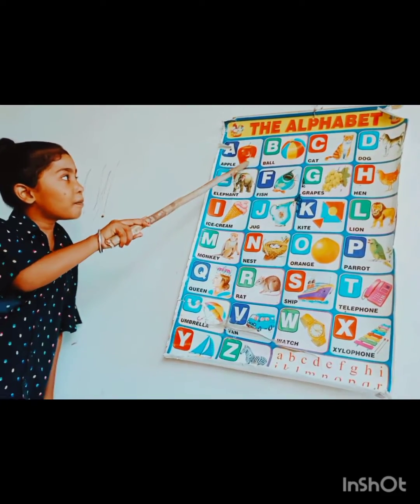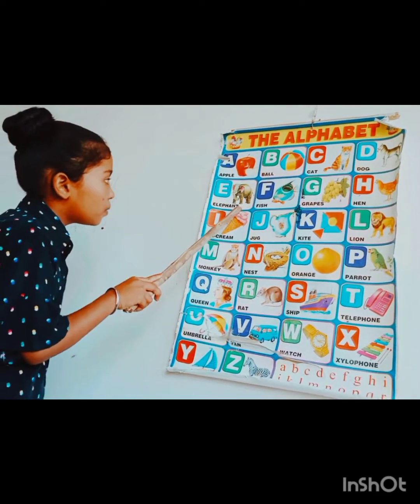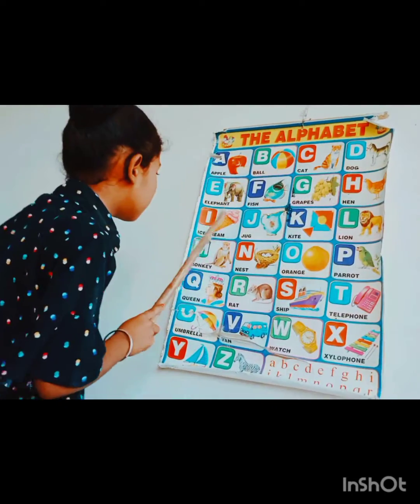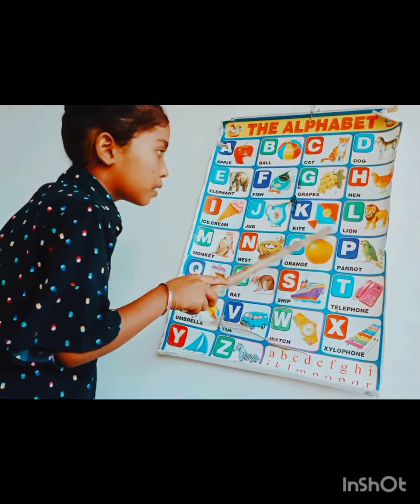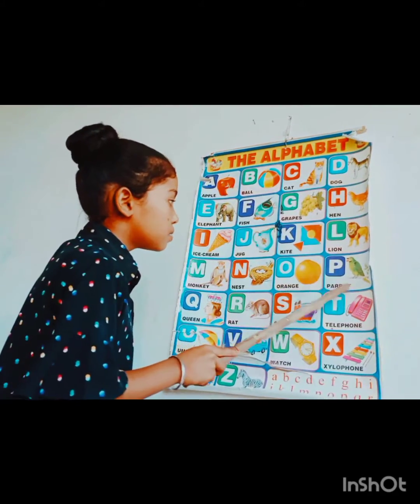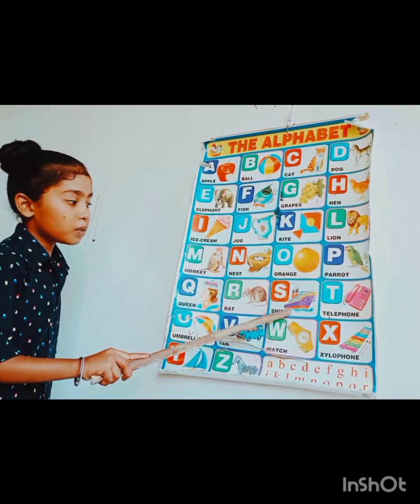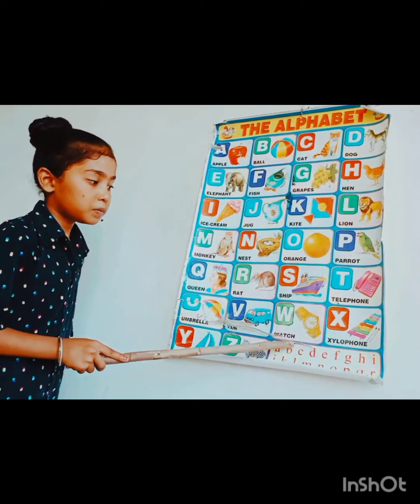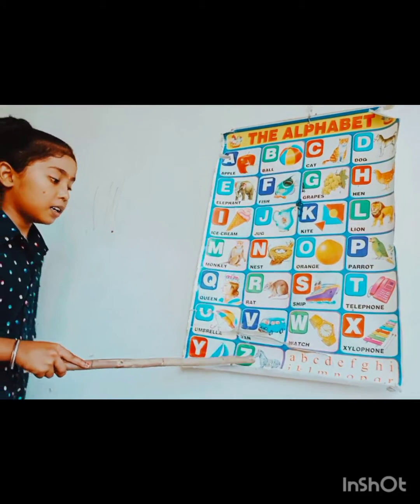alphabatsong, Abcd| ABCD SONG |abc nursery rhymes | a for Apple b for boll c for cat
Certainly! In the context of a YouTube channel, "ABCD" could refer to the content focus or theme of the channel. Without more specific information, here's a general description:ABCD YouTube Channel:A stands for "Art" or "Adventure"B stands for "Beauty" or "Business"C stands for "Cooking" or "Comedy"D stands for "Diy" or "Dance"An "Alphabet description" typically refers to a brief overview or explanation of the letters of the alphabet, A through Z. Here's a concise description of the English alphabet:"The English alphabet consists of 26 letters, each with its unique sound and symbol. It starts with 'A' and ends with 'Z.' These letters are the building blocks of written and spoken language, forming words, sentences, and communication. Learning the alphabet is fundamental for literacy and language comprehension, serving as the foundation for reading, writing, and language skills."
your query|

The "ABCD song" is a popular and educational nursery rhyme for children. It's also known as the "Alphabet Song." The song is typically sung to the tune of "Twinkle, Twinkle, Little Star" or "Baa, Baa, Black Sheep." Here are the lyrics:A B C D E F G, H I J K L M N O P, Q R S T U V, W X Y and Z.Now I know my ABCs, Next time won't you sing with me?The song is used to help young children learn and memorize the order of the English alphabet. It's a fun and engaging way to introduce them to the letters and their sequence.
It seems like you're looking for words that start with each letter of the alphabet. Here's a list of words, one for each letter of the alphabet:A - Apple B - Banana C - Cat D - Dog E - Elephant F - Fish G - Guitar H - Hat I - Ice Cream J - Jump K - Kangaroo L - Lemon M - Moon N - Nest O - Octopus P - Penguin Q - Queen R - Rainbow S - Sun T - Tree U - Umbrella V - Violin W - Whale X - Xylophone Y - Yellow Z - ZebraThese are just examples, and there are countless words for each letter of the alphabet.
Abcd ABCD song for children
Abcd|Abcd nursery rhymes
a for Apple b for boll c for cat
English varanmala| English alphabets|  chote bachcho ke liye Abcd |  Abcd for kids
Abcd Hindi or English me
# alphabet
abcdsong # Abcd phonics song
# Abcd chote bachcho ke liye# Abcd |a se Apple # cs Education 0.1
Sure, here are some words that start with each of the letters A, B, C, and D:A - Apple B - Banana C - Cat D - DogThese are just a few examples, and there are many more words that start with these letters.
Abcd |ABCDEFG song
Abcd phonics song|
Abcd Hindi English varanmala
angreji varanmala|
# Angreji varanmala English alphabets|
Abcd song bachcho ke liye | Abcd phonics song | abcdefg